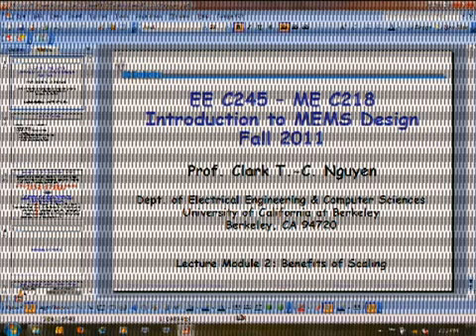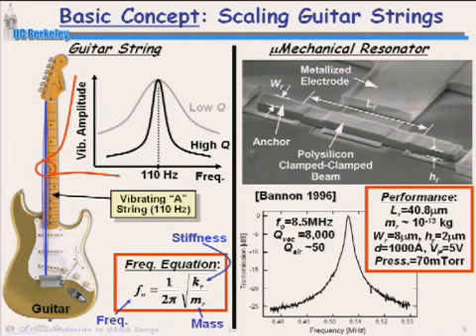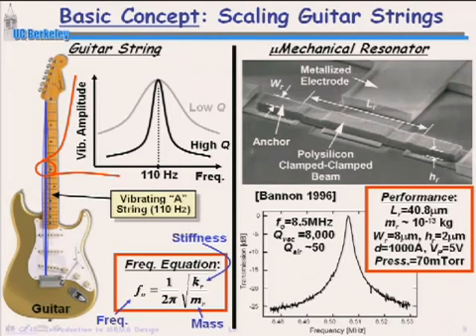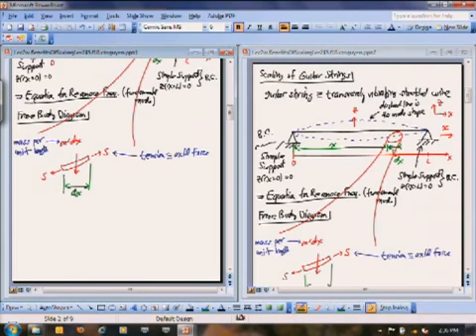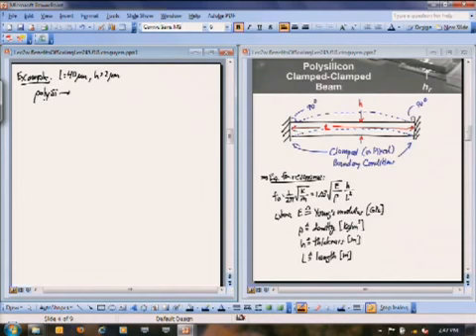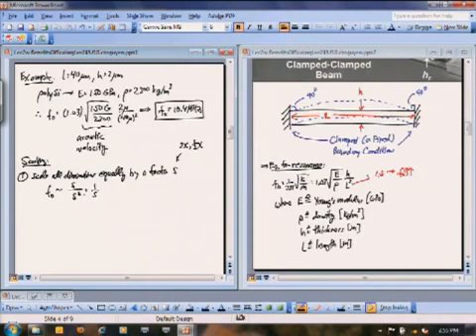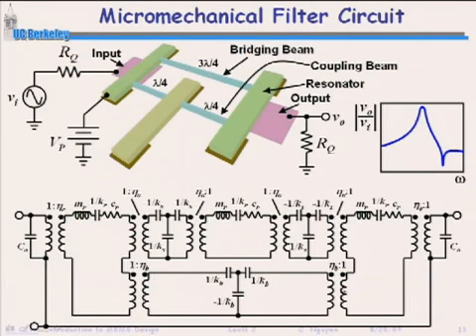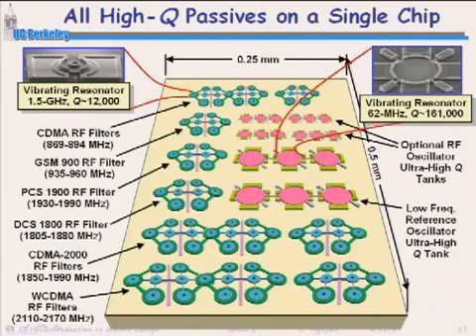Electrical Engineering C245 Lecture 2 Benefits of Scaling